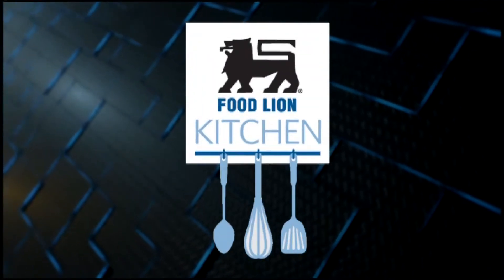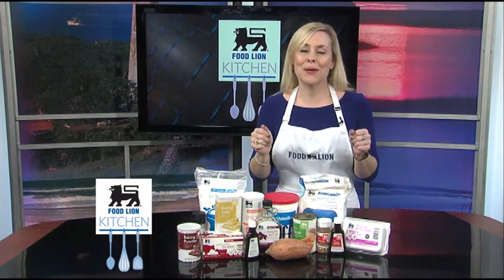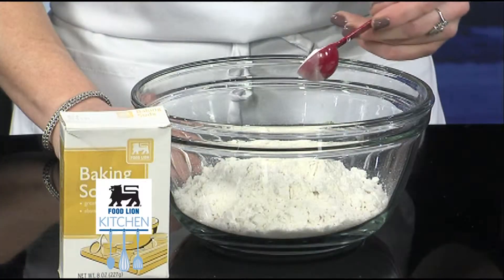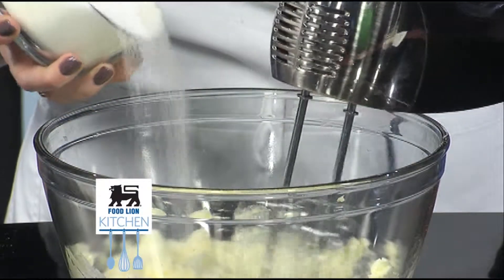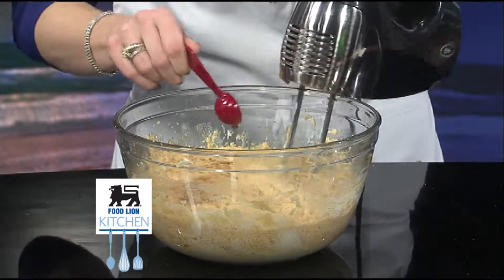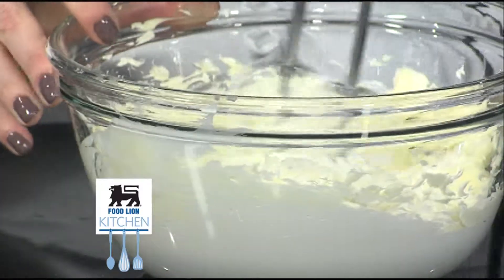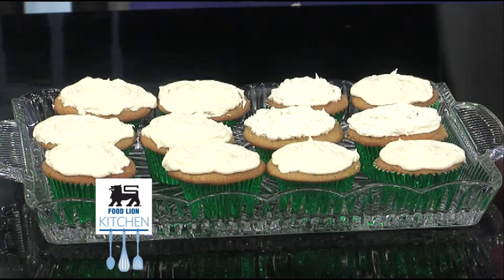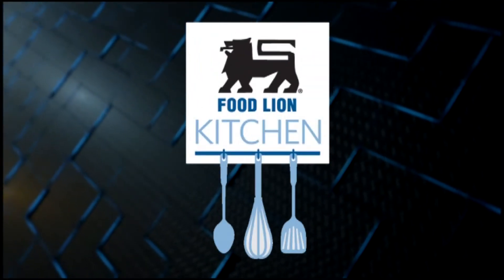Food Lion Kitchen Recipe- Sweet Potato Cupcakes